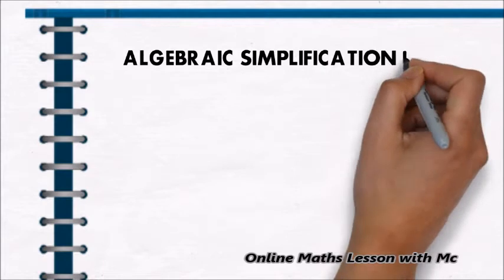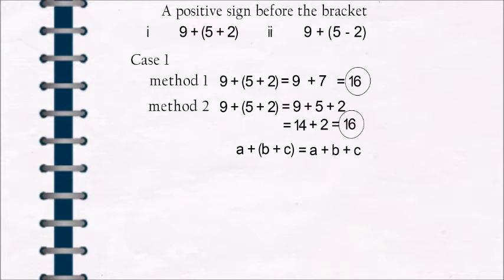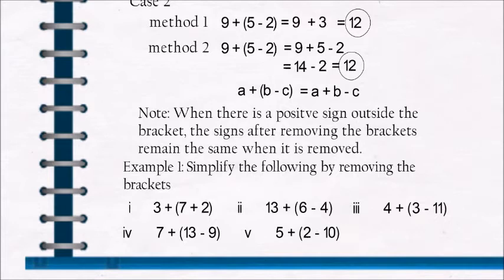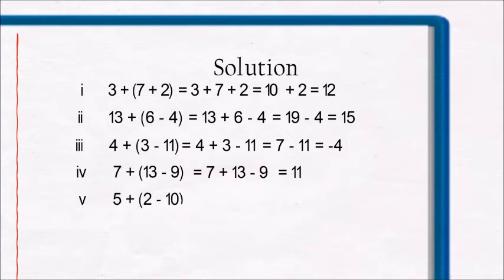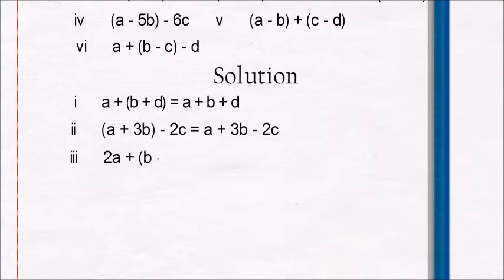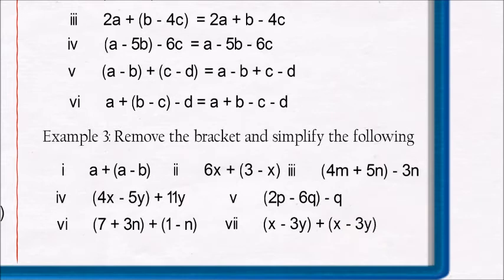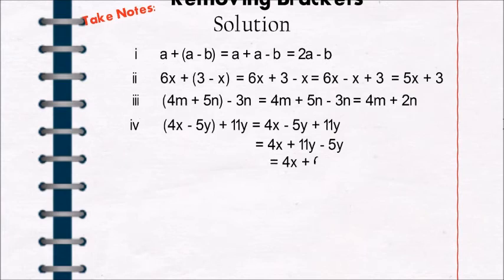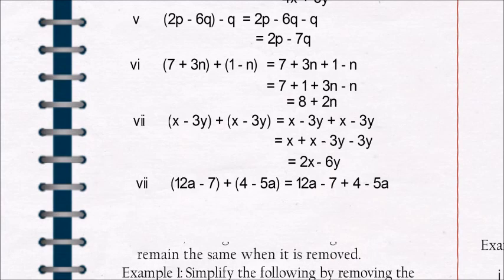Algebraic Simplification Part II: Lesson Three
Removing of Bracket with positive sign before the bracket.